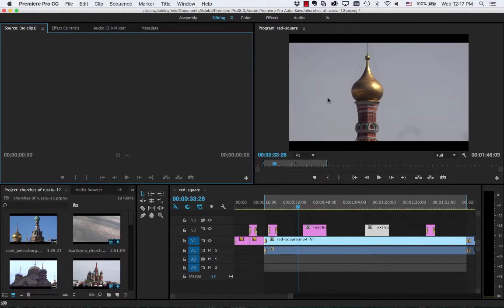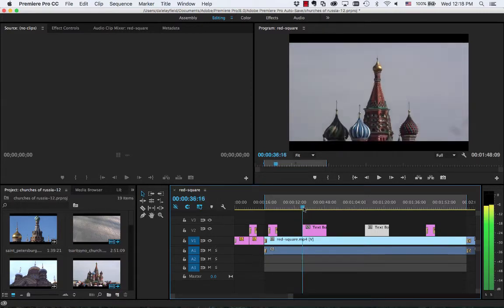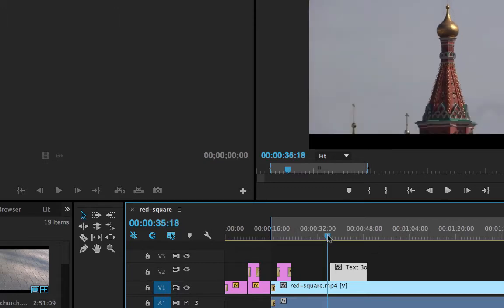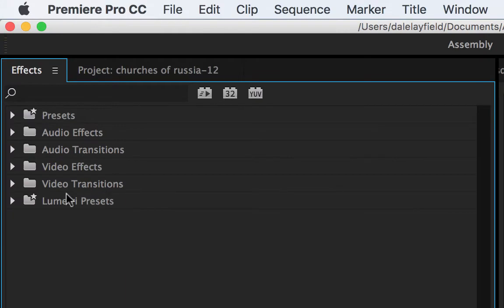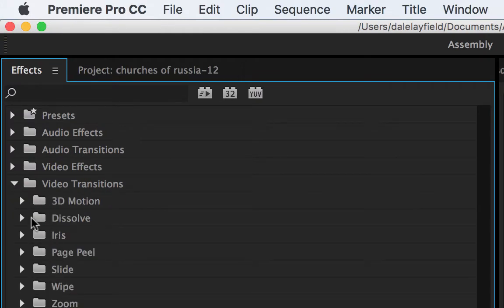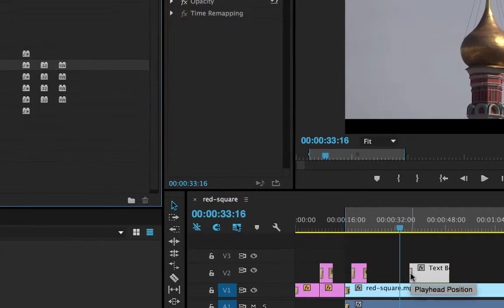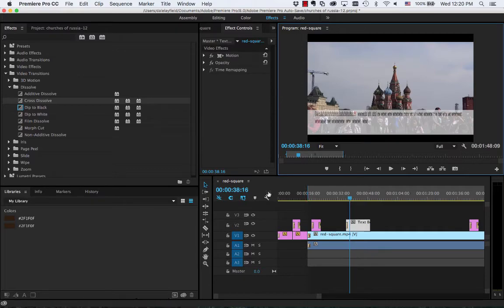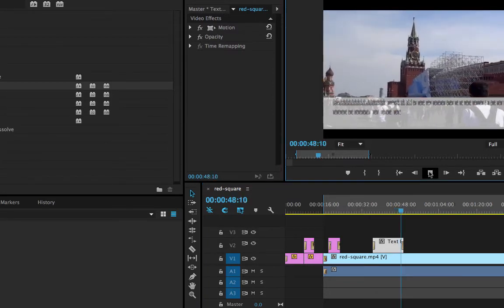Adding Video Cross-Dissolve Transitions in Adobe Premiere CC 2015